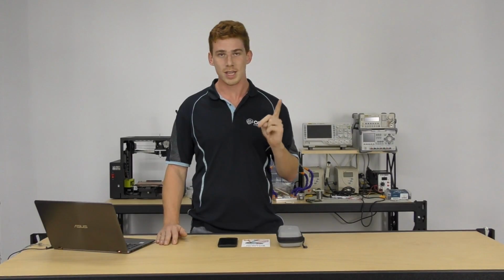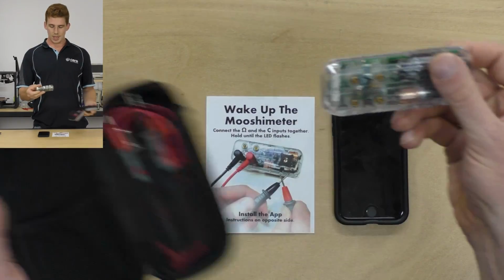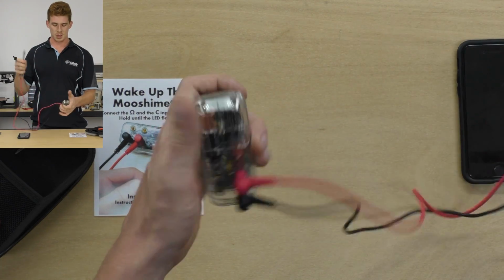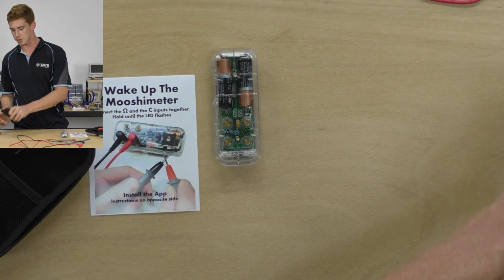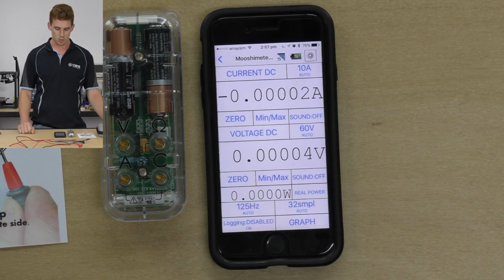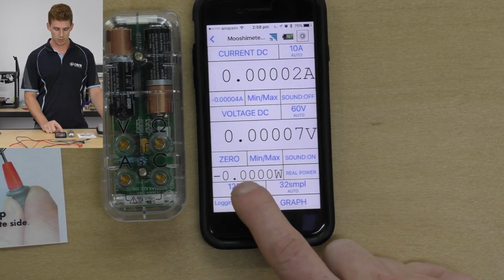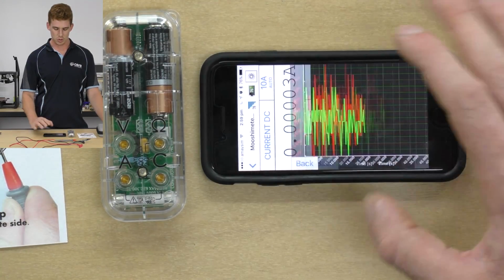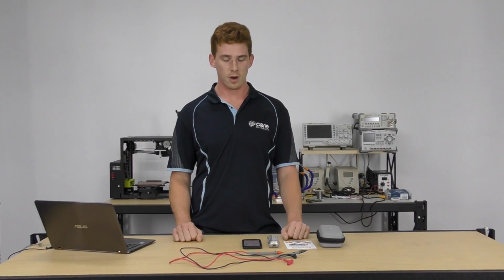Mooshimeter - Our Review and Quick Start Guide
The Mooshimeter was born out of the frustrations a couple of electronic engineers were having with the limitations of standard meters. They decided their meter would measure 2-channels simultaneously with two 24-bit ADCs on board the module. It relays that data via Bluetooth to your smartphone where your measurements are displayed in crystal clear quality. You can also select a graphing mode to track your measurements in real time. We're going to look at the setup procedure you need to take to get your Mooshimeter working out of the box. Before we do, the name Mooshi comes from the name of the lead engineer's mother's dog, which is important to know as you're about to read the word at least ten times.